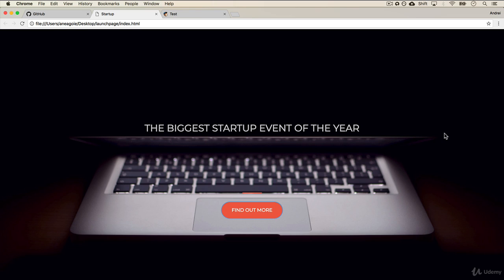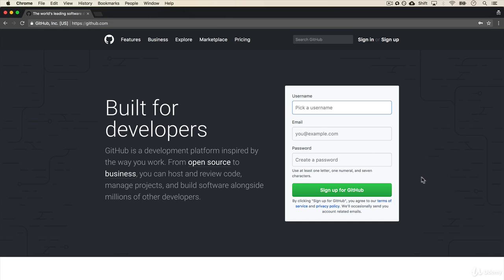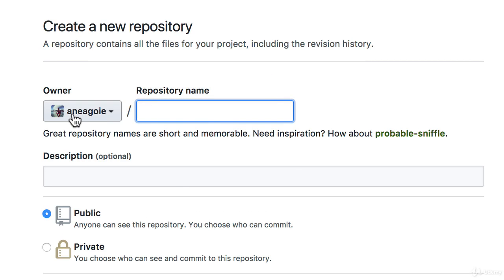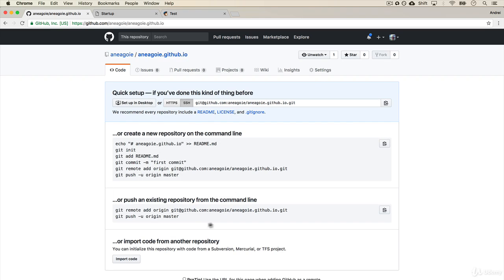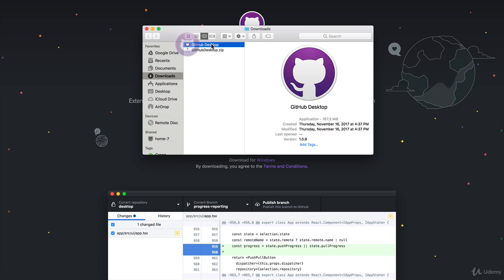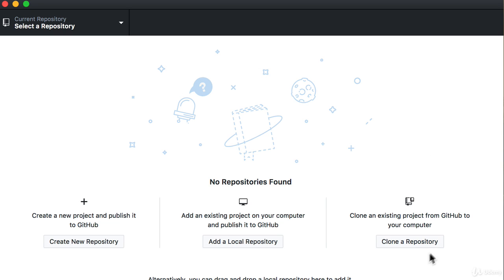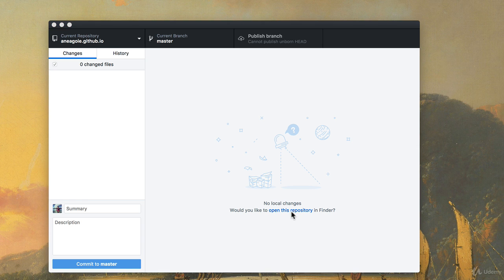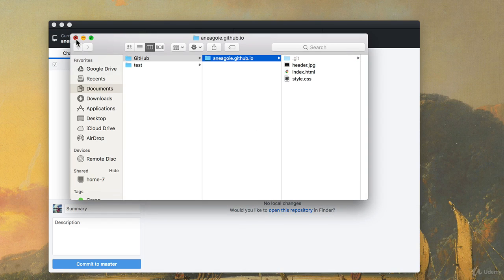9 Exercise Putting Your Website Online | Learn JavaScript